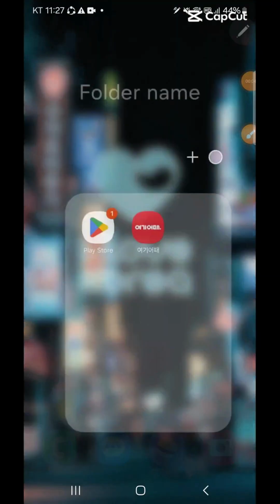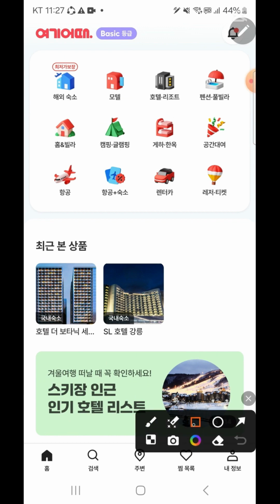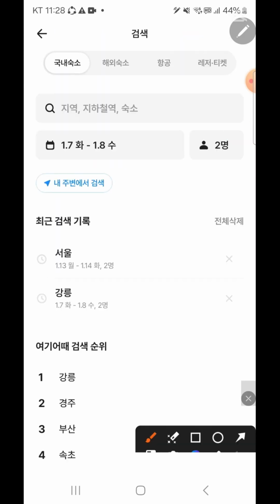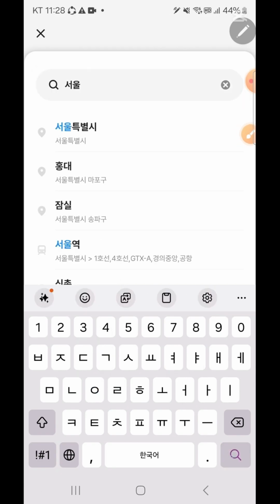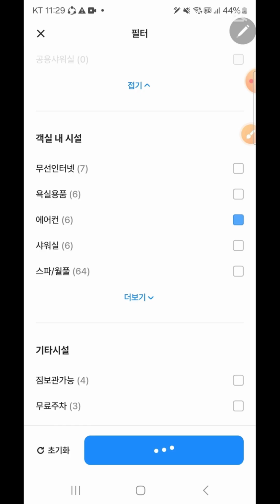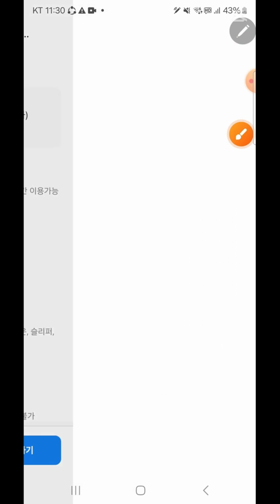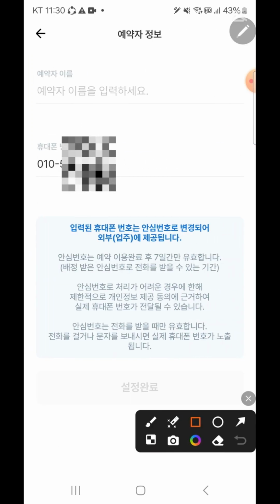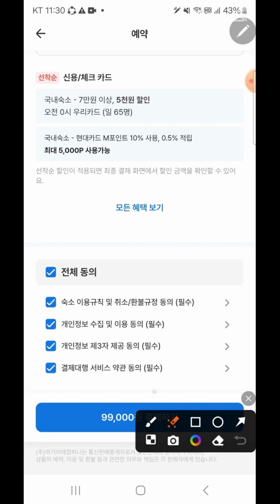Travel Smart in Korea: Your Guide to the 여기어때 App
📌 What you’ll learn:
🏨 How to sign up and set your preferences
🔎 How to search for places and compare prices
💳 How to book and pay securely

Watch till the end to make your stay in Korea easy and affordable!